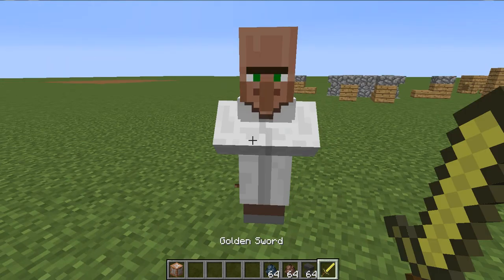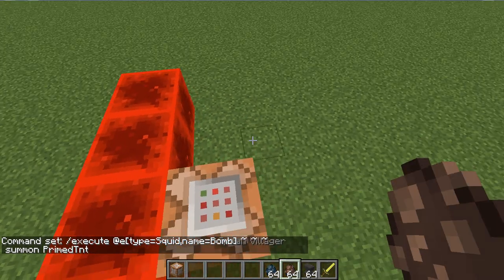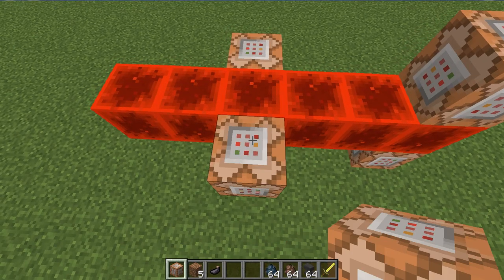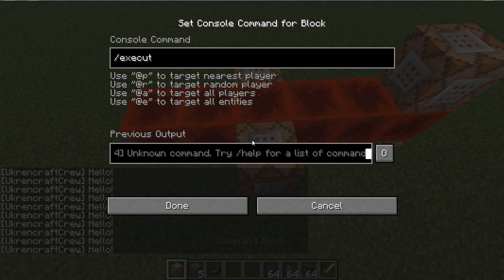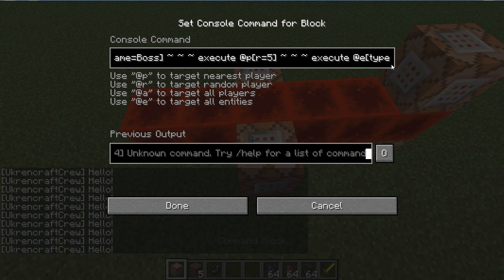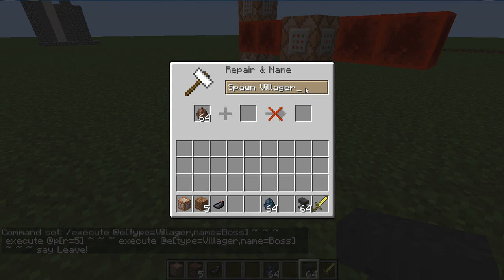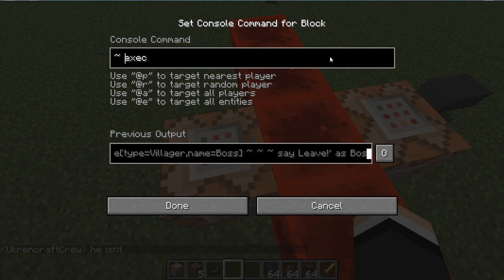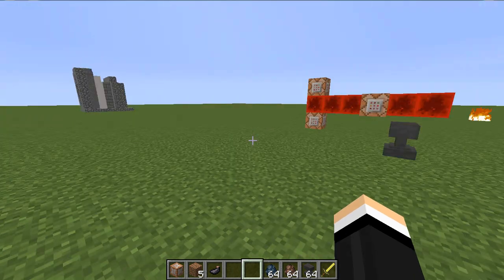✔ Quick Tutorial on /execute in Minecraft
▼More Information▼

Hello everyone! Here is how to use /execute. This is by far the most important command for command block creations.